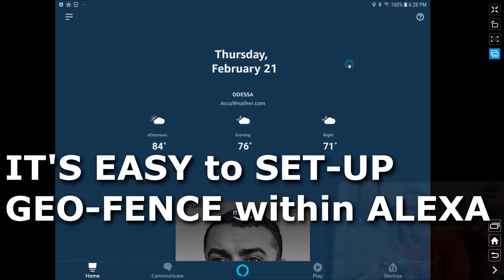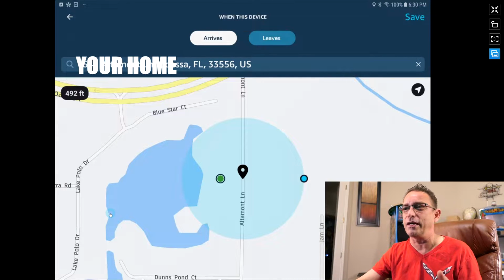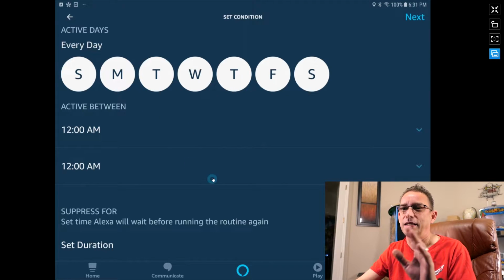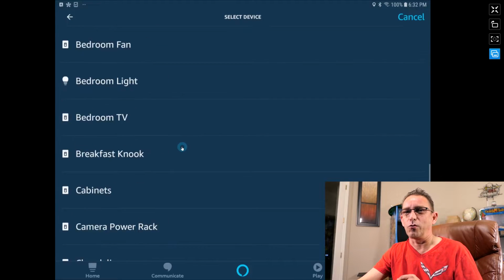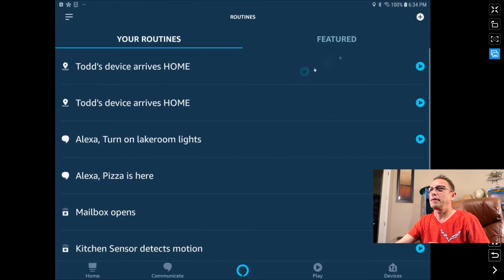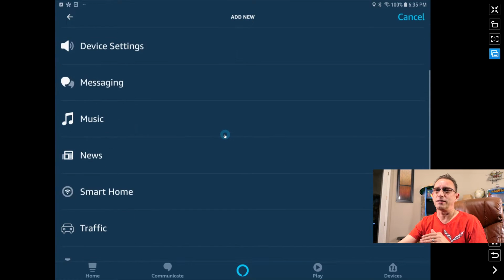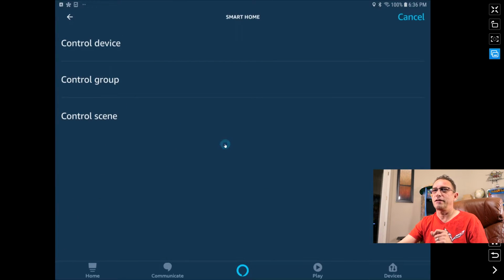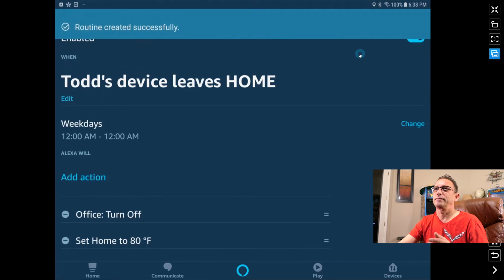ALEXA/ECHO | GEO FENCE Set-up | SmartHome Routines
Alexa/Echo geofencing settings can be found in your Alexa app -Home-Menu-Routines. Add your favorite smarthome commands as a routine that happens when you arrive or leave your home.

In this video I show you a couple of demonstrations for why you would want to setup geofencing on your Alexa device.

ARRIVE HOME:  Opens Gate, Opens Garage Door.

LEAVE HOME:  Turn off Lights, Adjust Thermostats.
ADDING YOUR WIFE OR OTHER'S DEVICE

Whom ever the account has setup all your devices has to go into the alexa app and goto- home-menu (top-left)-settings-alexa account-amazon household-right here, add the other person to share this alexa account. Now, both will see the same smart devices and be able to make their own routines.

Your wife would have to be logged into her separate amazon alexa account and then make sure - on her device to setup her home and work addresses when you get into the geosettings. So basically your smartphone has to be logged into you amazon account and hers logged into her amazon account.

Here are some of the items that have been used in this video or items you may prefer to have (below)
ALEXA/Echo DEVICES

$99 | Echo (2nd Generation) - Smart speaker with Alexa

$49 | Echo Dot (3rd Gen) - New and improved smart speaker with Alexa
SMARTHOME ACCESSORIES

$99 | Samsung SmartThings Smart Home Hub

$37 | 2-PACK Smart Switch by MartinJerry | Compatible with Alexa, Smart Home Devices Works with Google Home, NO HUB REQUIRED!

$19 | Smart Plug 2 Packs, TanTan WiFi Enabled Mini Smart Socket, Timer Outlet, Work with Amazon Alexa and Google Assistant, NO HUB REQUIRED!

$15 | DIY 5V 12V Inching/Self-locking Wifi Switch Module

$40 | Z-wave Plus Motion Detector
TROUBLESHOOTING GUIDE

NO. Alexa GeoFencing does not need anything other than an echo dot to operate that routine because the routine actually works on the Alexa cloud along with your smartphone device.

So...to troubleshoot, here's what I would do and check.

#1 Does your home currently have a good internet and WiFi connection?  Test that you can operate the garage door (eWeLink) with your smartphone outside of your house with just your smartphone connection (AT&T 4g, Verizon, etc.) basically, without your WiFi connected to your phone.

#2 Check that you have your home address entered within Alexa App - Settings - Your Locations (so Alexa knows where your home is).

#3 Check that your Smartphone has "LOCATION" based tracking turned ON. On your smartphone goto Settings - Connections - Location - and make sure that's turned on.

#4 Go make a freash routine (geofenced) and stretch the location out to cover a few blocks away at the outer circle. ADD a second device to that same routine that will open your garage, maybe to turn on a smart plug that has a light or something attached (you may not have any other devices, but this would be ideal so that you can see if your Geofencing works, but not with your garage (eWelink).

Then make a little car trip about 2-3 miles away and come-back and check it!